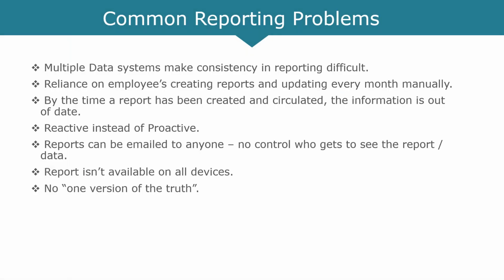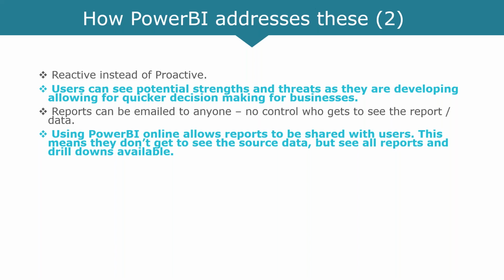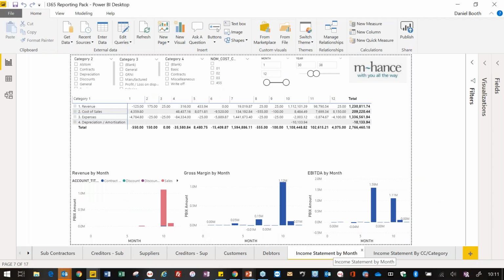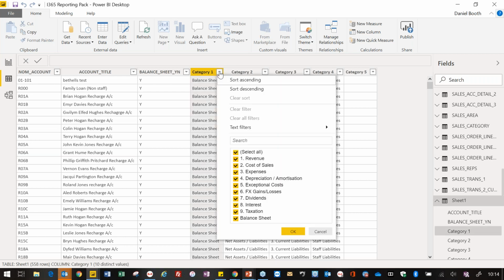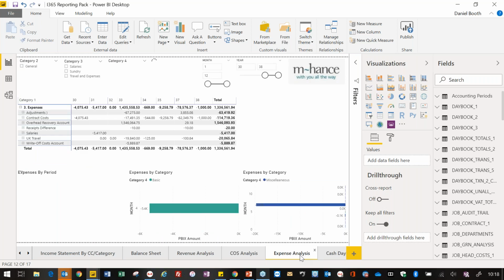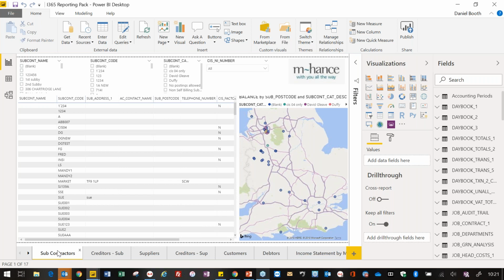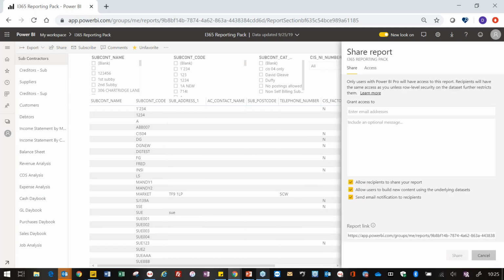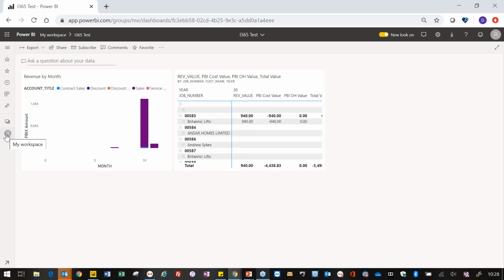Power BI reporting for i365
This on-demand 45-minute webinar will be providing an overview of our “i365 Power BI Reporting Pack”, showcased by our m-hance product expert Dan Booth. This webinar will consist of:

An Introduction to PowerBI
How Power BI helps deal with common issues around reporting
m-hance’s i365 Power BI reporting pack of which includes:-
Financial Statements
Departmental / Cost Centre Analysis
Daybooks
Debtors and Creditors inc Sub-Contractors
Cash
Job Analysis
Future potential and scaleability
How m-hance can help you with any of your reporting requirements.